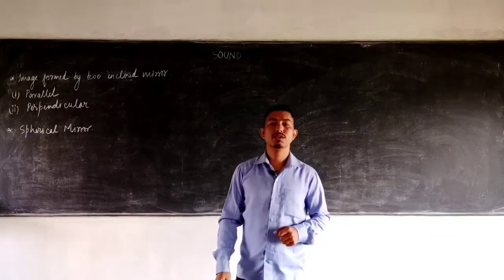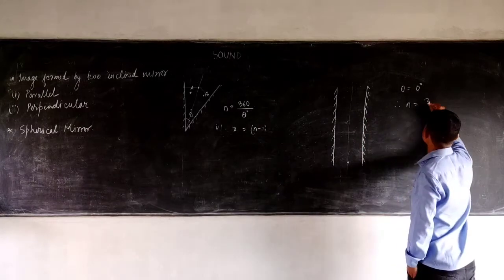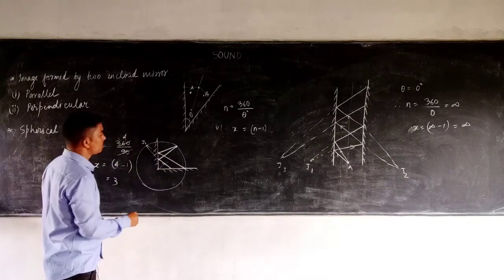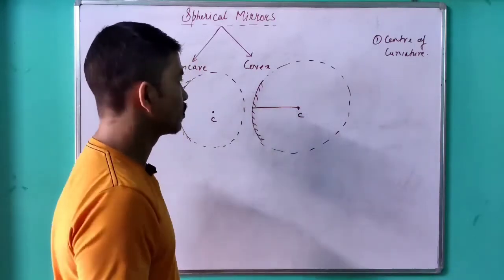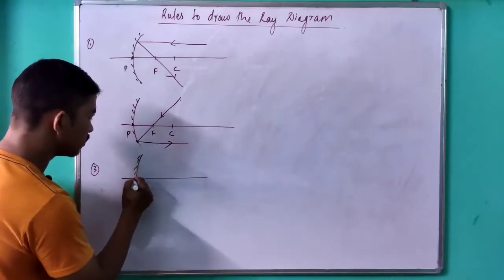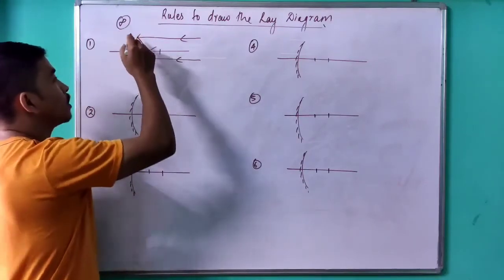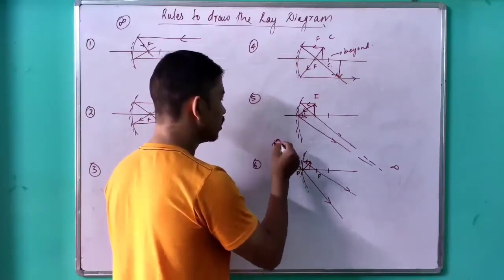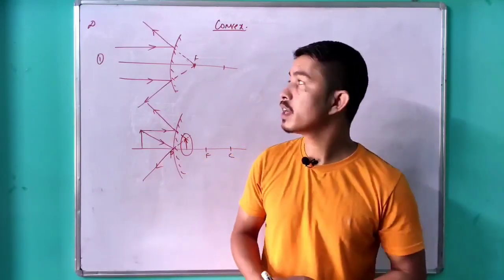Reflection of light | Class IX